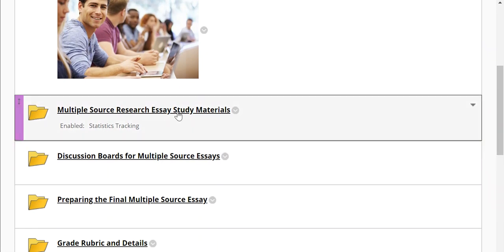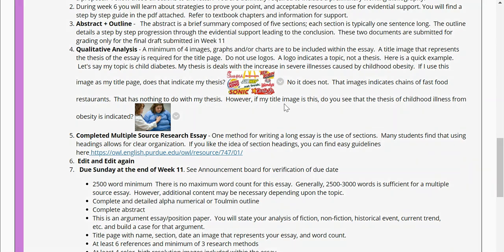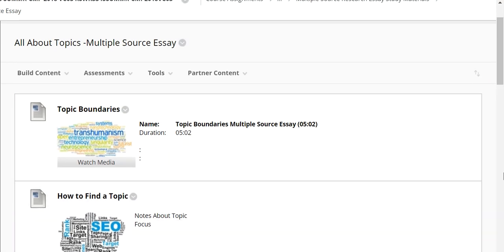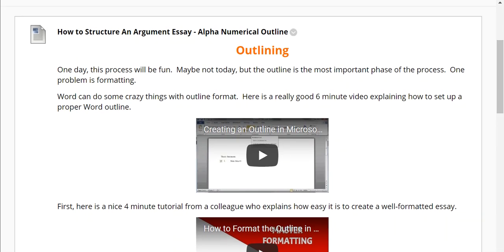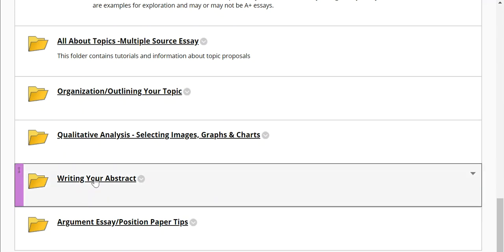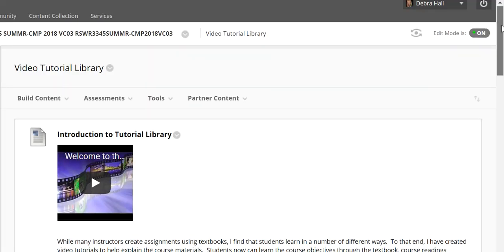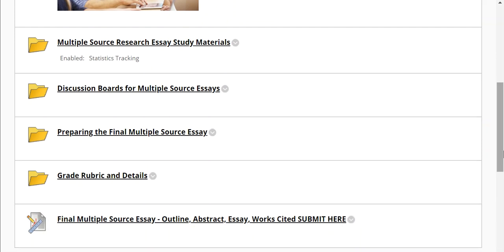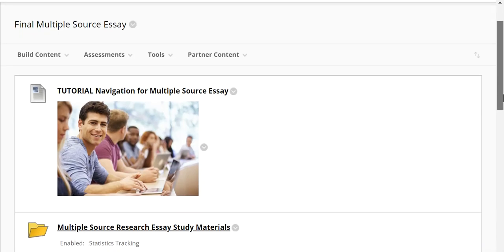Tour of the Multiple Source Essay RSWR